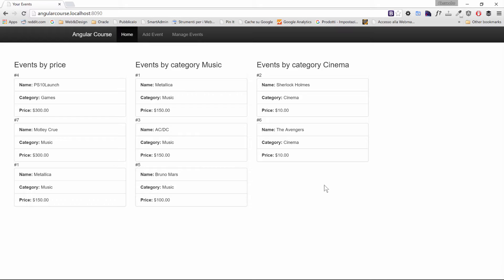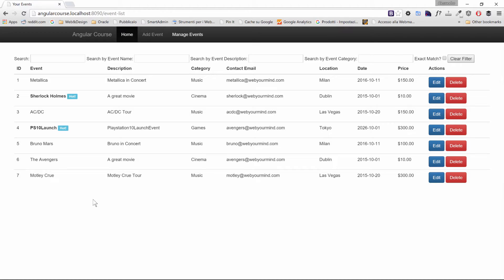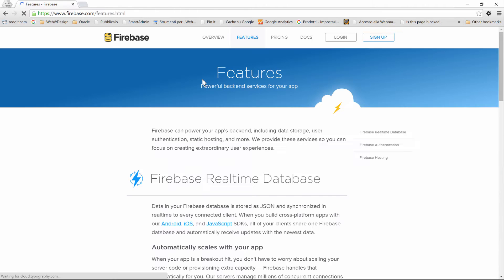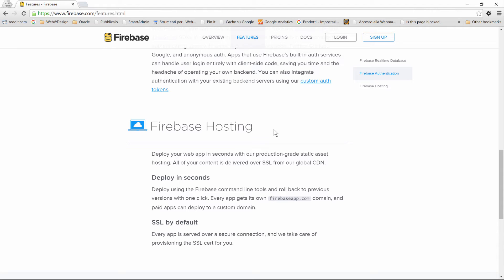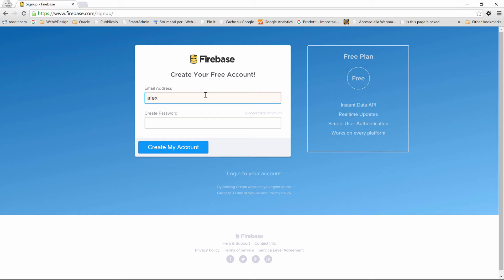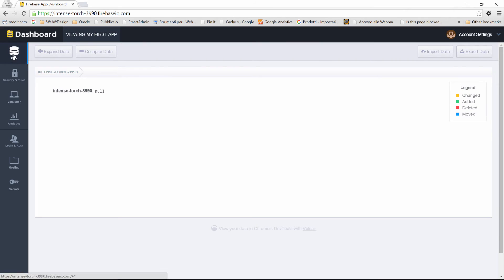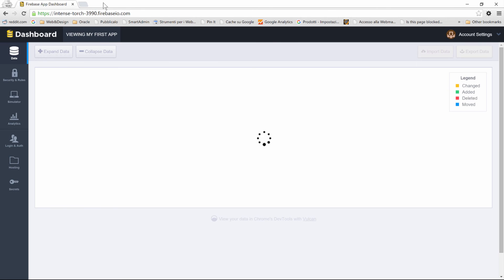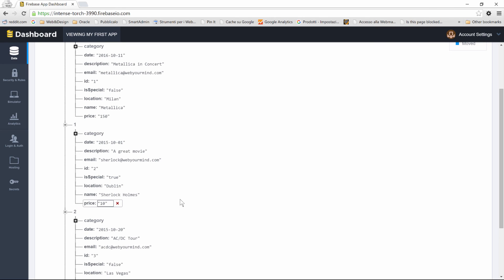Realtime Web Apps with AngularJS And Firebase - Introduction - 1/4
Firebase is a very interesting BaaS (Backend as a Service) which provides amazing features like a NoSQL Data Storage (a JSON DB), Real time capabilities, and 3-way data binding.
If you are building a Real Time application in AngularJS, Firebase is definitely a service you should look at, and it provides a powerful AngularJS binding library (AngularFire) to interact with it.

In this first lecture, we'll take a look at how to setup our Firebase Account, and we'll then import a list of Events from an external json file into our JSON Document DB. Finally, we'll inspect our data in our Firebase Backend.
NOTE: This lesson is an extract from our AngularJS for the Real World Course, published on Udemy.com (61+ Lessons and counting).